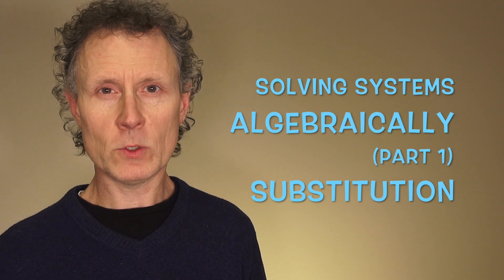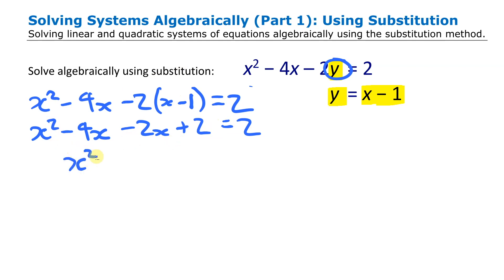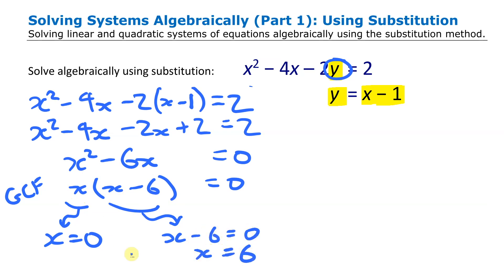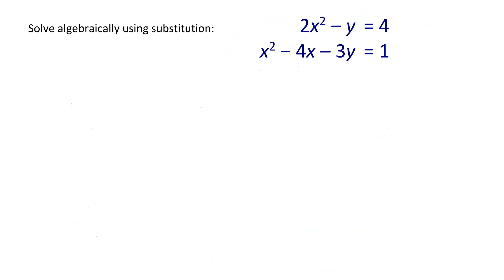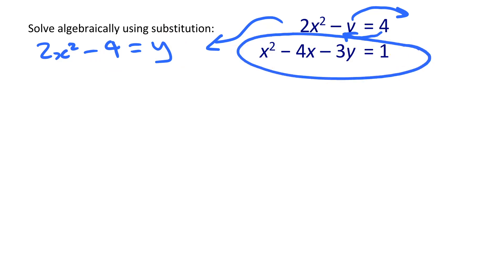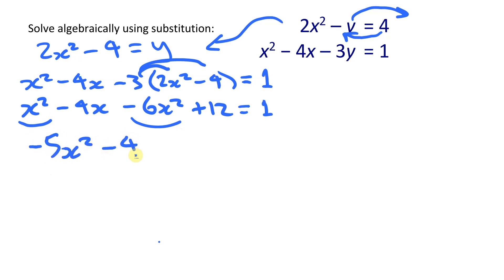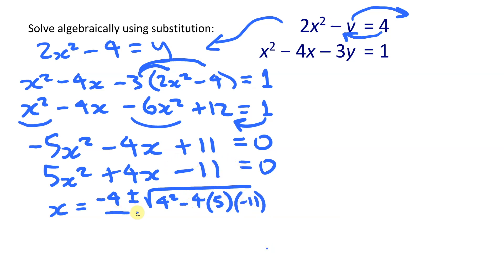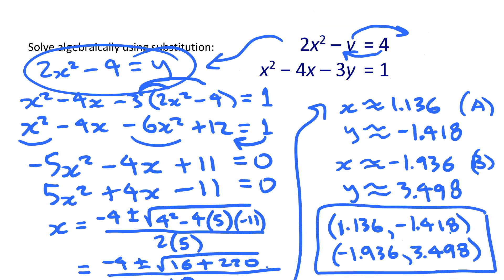Solving Systems Algebraically by Substitution • [8.2a] Pre-Calculus 11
Learn how to solve linear and quadratic systems of equations algebraically using the substitution method.

Corresponds to chapter 8, section 8.2 in McGraw-Hill's Pre-Calculus 11, but also fits with the systems of equations unit from almost any other Pre-Calculus course or textbook.